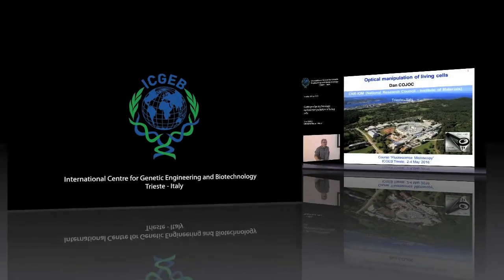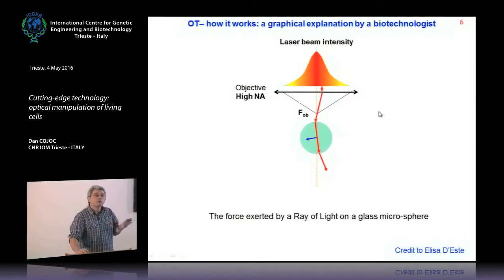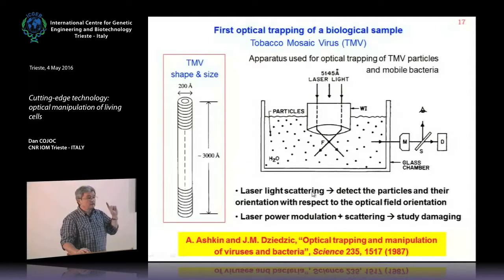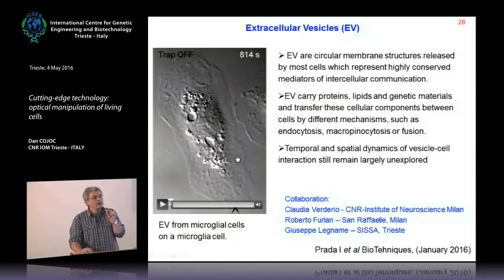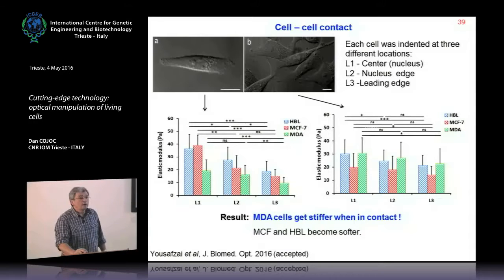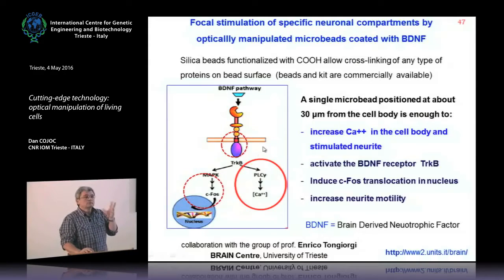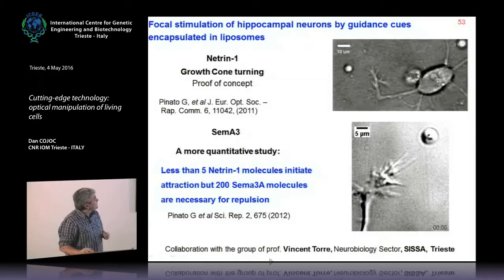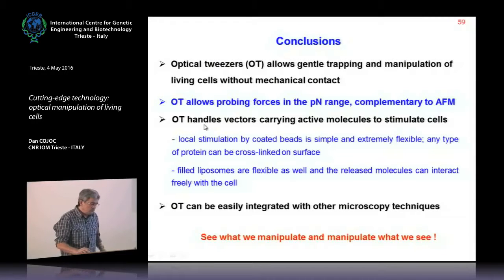D. Cojoc - Cutting-edge technology: optical manipulation of living cells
Dan Coioc,  CNR IOM Trieste - Italy, speaks on "Cutting-edge technology: optical manipulation of living cells"